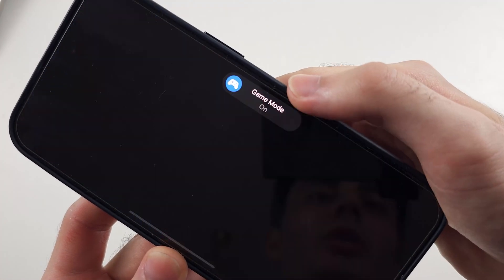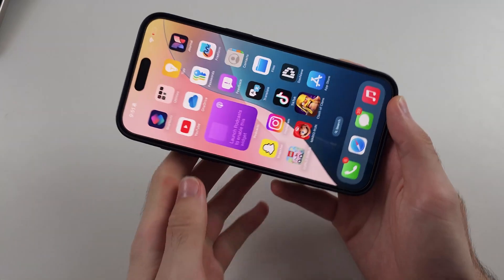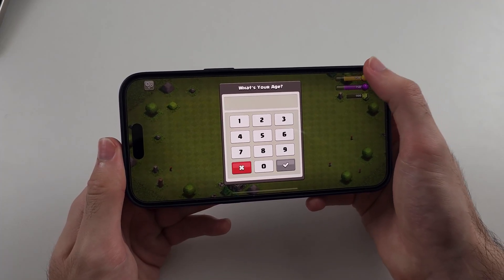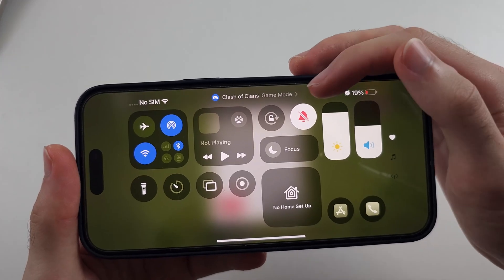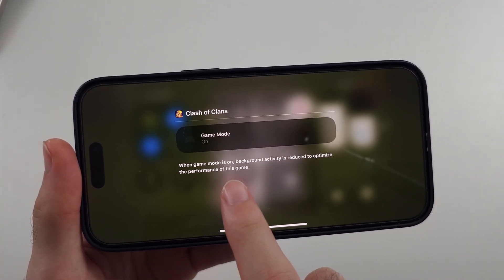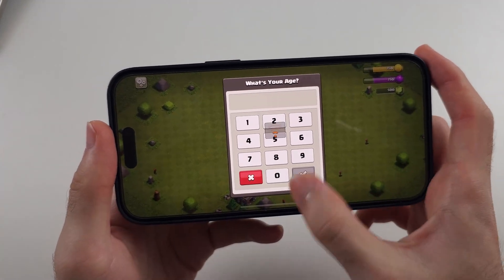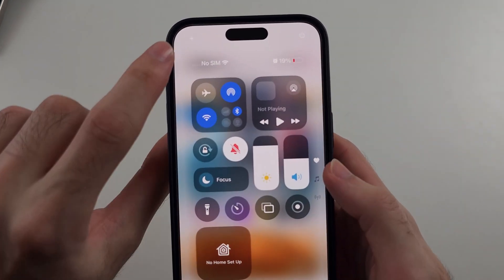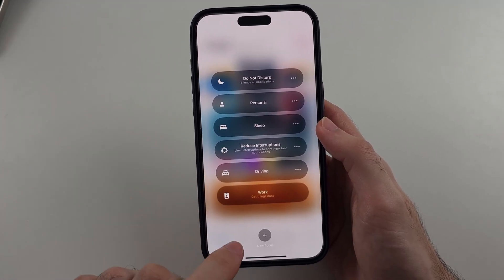How To Use Game Mode in iPhone iOS 18 (Turn On/Off) (Gaming Mode)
Game Mode iPhone iOS 18 | Want to learn how to use Game Mode on your iPhone running iOS 18? This video will guide you through the steps to turn on or off Game Mode, enhancing your gaming experience. Discover how to open Game Mode in your settings, get Game Mode on your device, and enable or activate Game Mode for optimal performance. Learn how to use Game Mode in iOS 18 to reduce distractions, improve graphics, and manage system resources effectively while gaming. By the end of this tutorial, you’ll know how to effectively use Game Mode on your iPhone, maximize your gaming potential, and enjoy smoother gameplay!